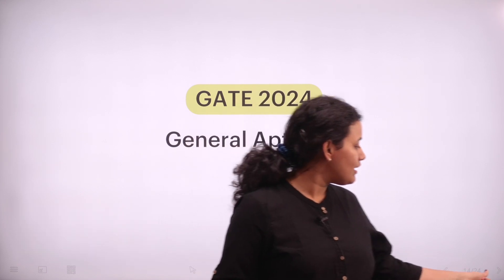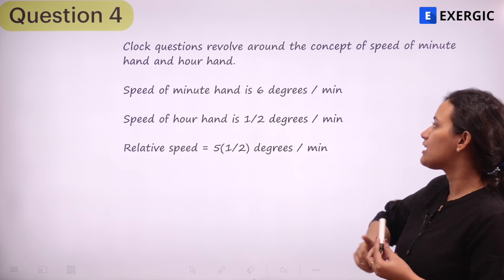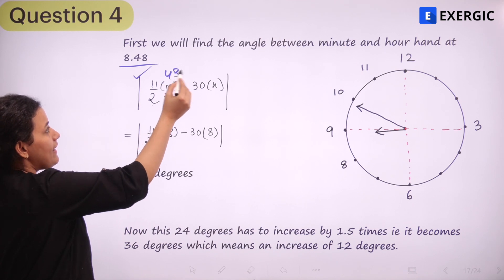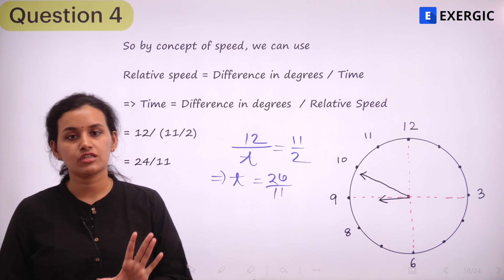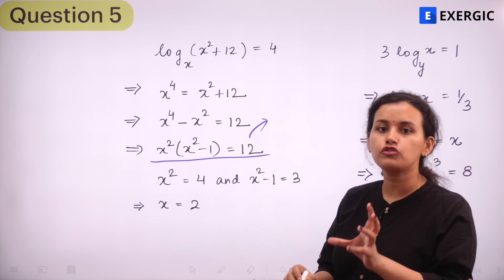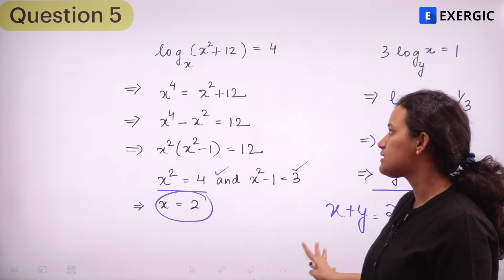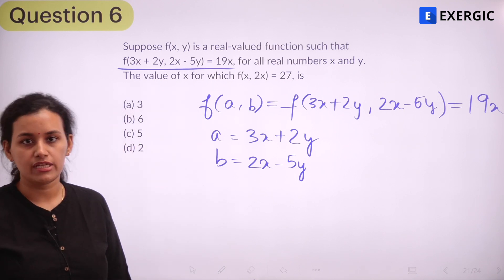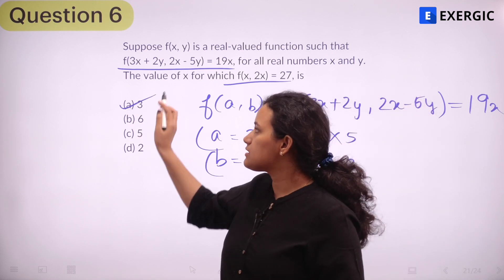Important Questions of Numerical Aptitude for GATE 2024 | Algebra